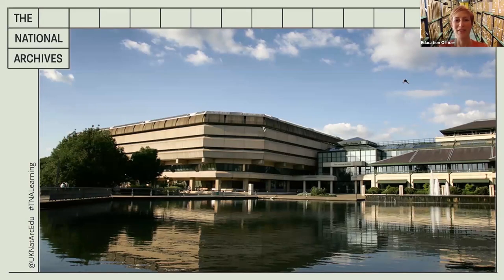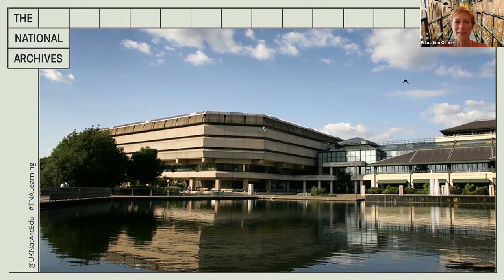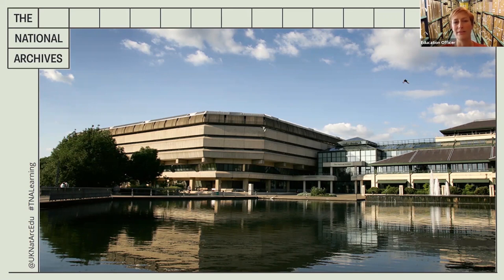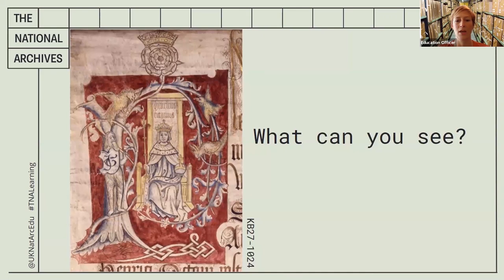Time Travel TV: Image of a King (Part One)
Welcome to episode two of Time Travel TV! This time we will be exploring an intriguing document showing a very famous monarch, but who is it and what hidden messages does it contain?

You can find this lesson on our website with high resolution document images and written tasks